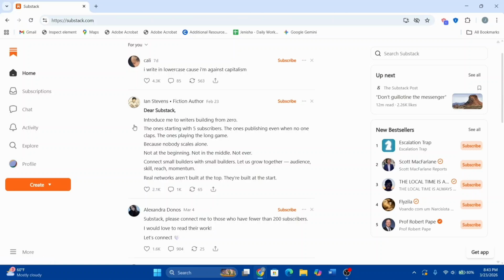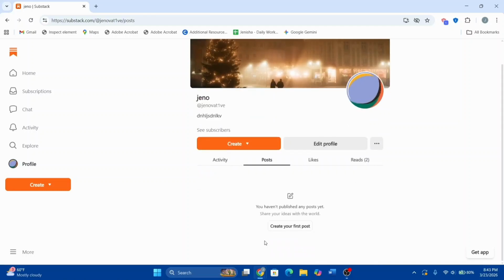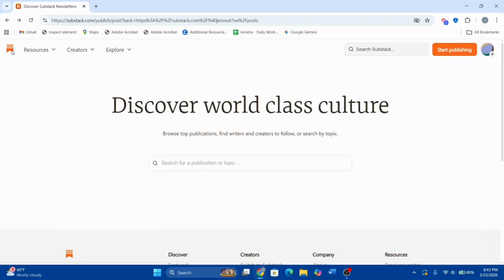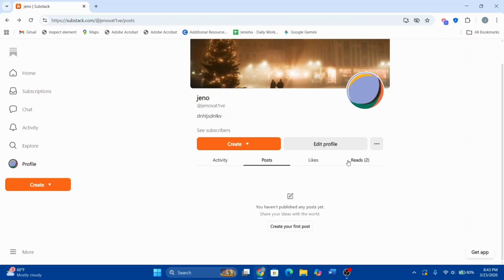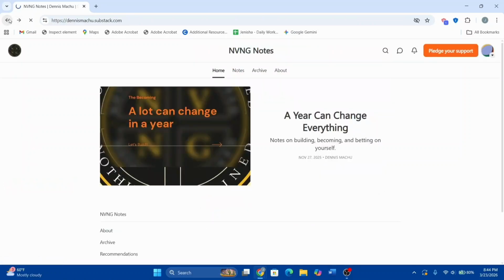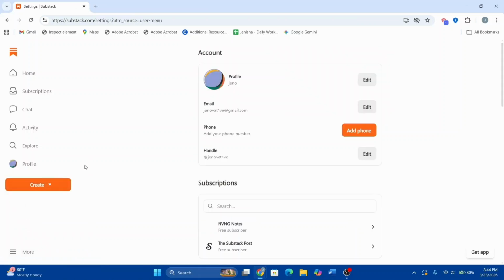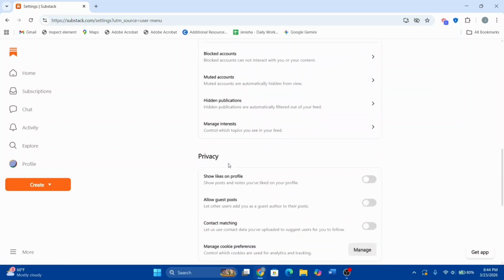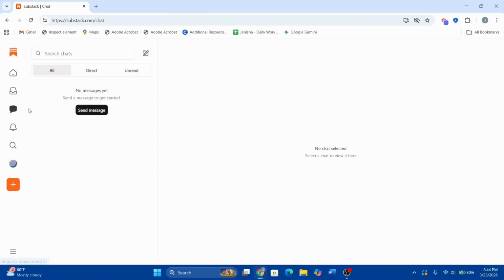HOW TO NAVIGATE SUBSTACK ON DESKTOP HOME, INBOX, SETTINGS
If you’re trying to learn how to navigate Substack on desktop home, inbox, settings, this tutorial will walk you through everything step by step. In this video, you’ll discover how to navigate Substack on desktop home, inbox, settings easily, whether you’re a beginner or just exploring the platform. We’ll also cover related topics like how to use Substack dashboard, how to manage Substack inbox, and how to access and customize your Substack settings so you can use the platform more efficiently.

In this video, you’ll learn:

How to navigate the Substack home page on desktop

How to use the Substack inbox and manage emails

How to access and customize Substack settings

How to switch between sections on Substack dashboard

How to fix common navigation issues on Substack